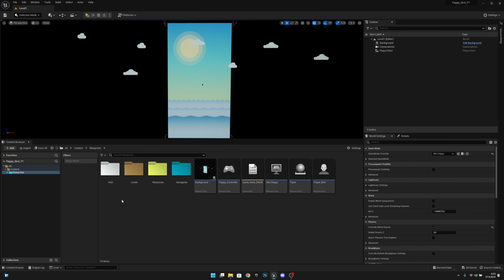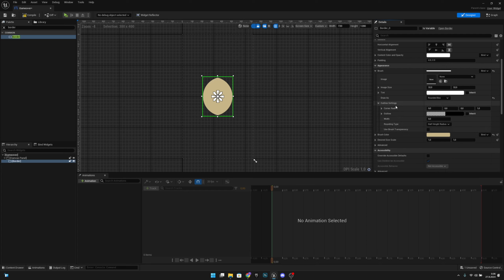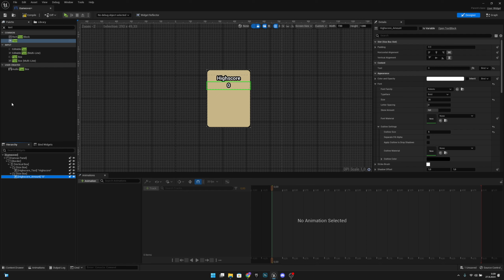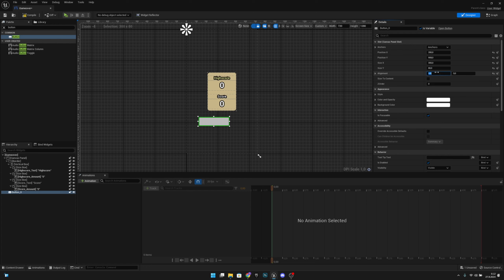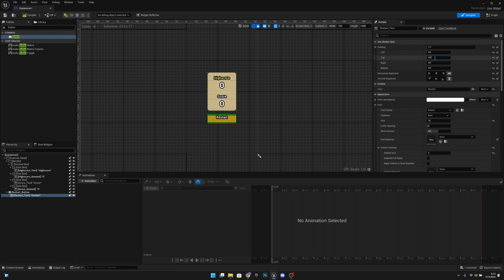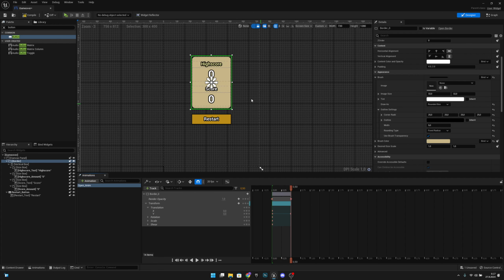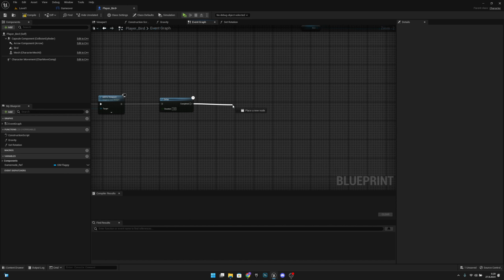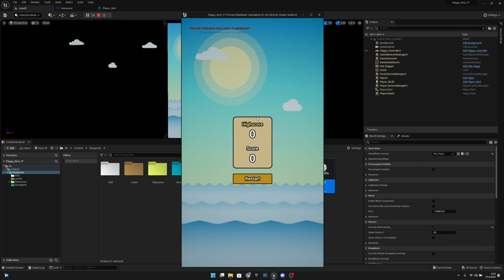Gameover Screen - Unreal Engine 5 Flappy Bird Beginner Tutorial Series Part 10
In this episode we will create the gameover screen and some animations for it! Hope You Enjoy!